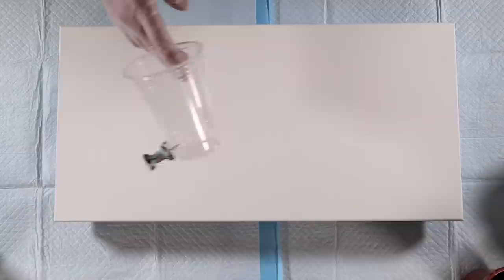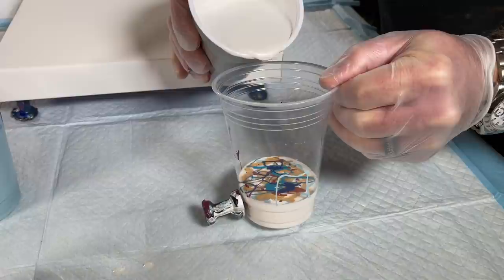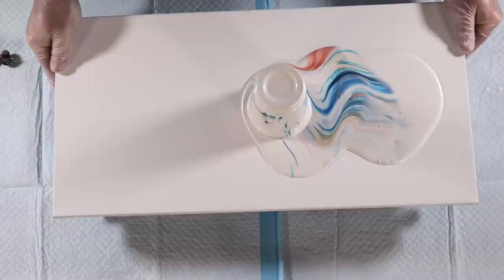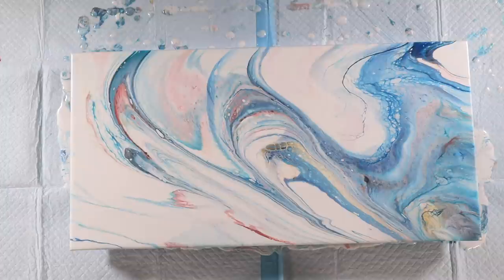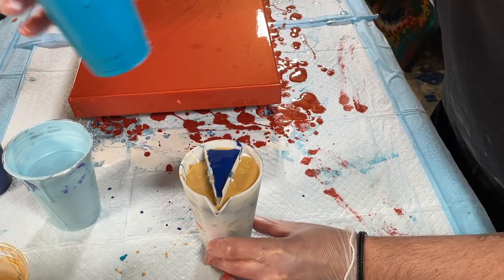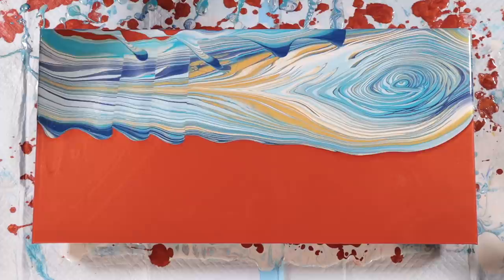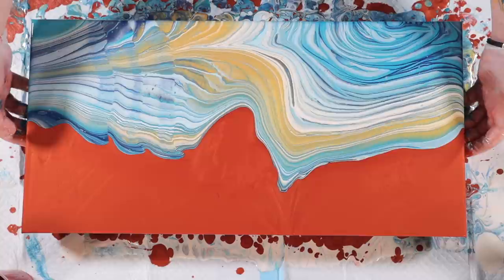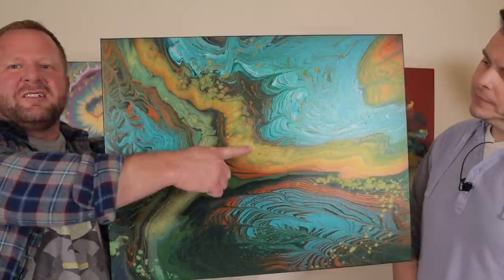Make Acrylic Fluid Art Look like MARBLE?? & using a DUSTPAN to make MODERN ART Masse Art Studio #85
Have you ever wondered how to make a piece of acrylic art that looks like a piece of natural marble. Let us show you how!! We are going to show step by step how to create a wonderful piece of art using acrylic paints to create a wonderful marbling technique. PLUS have you ever wondered what else you can do with a dustpan??? Look no further because we will be using it make another piece of Modern Fluid Art!

The recipe for this pour is 50% Floetrol, 25% Paint and 25% Liquitex Gloss Medium